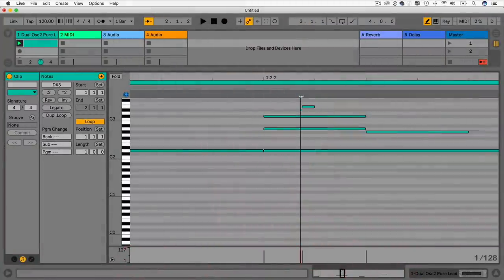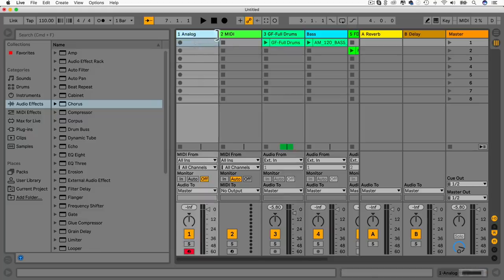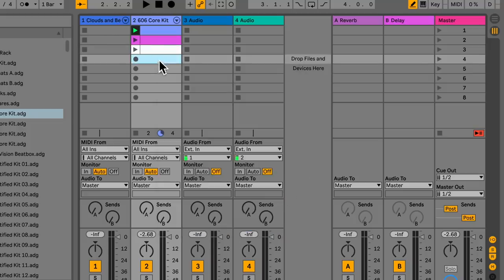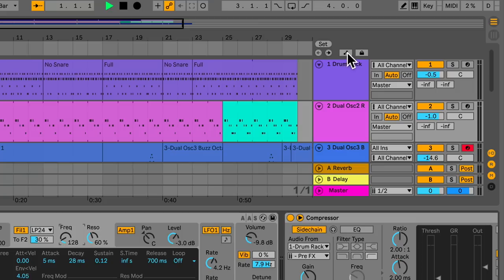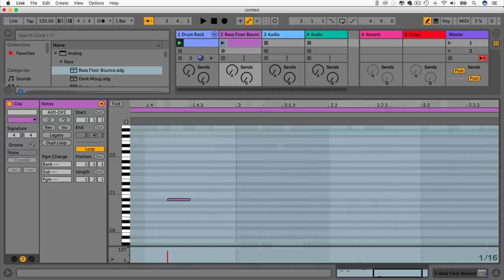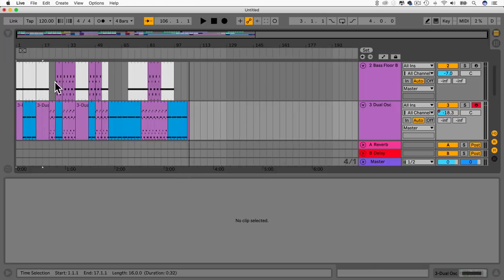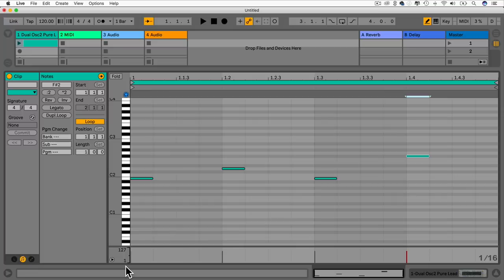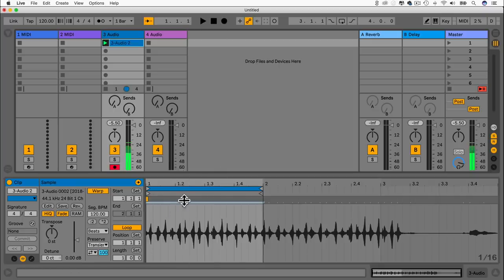The Complete Guide to Ableton Live 10 - Part 1 | Setting up, Recording and Live 10 New Features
THIS YOUTUBE VIDEO IS ONLY THE FIRST SECTION OF MY COMPLETE ABLETON LIVE 10 COURSE.

0:00 Introduction and What you are Going to Learn
0:48 Main Overview
9:29 Making a Groove in the Session View
21:44 Editing in the Arrangement View
27:55 Making a Track in the Session View
47:18 MIDI Editor
52:53 Recording Audio
47:50 Warping Audio
1:04:31 Main Preferences
1:10:44 Downloading Packs
1:15:12 Session View
1:30:44 Control Bar
1:32:31 Browser
1:42:03 Song 1 - Chord Progressions
1:48:58 Song 1 - Melodies
1:54:05 Song 2 - Drum Beats
1:59:01 Song 3 - Unusual Chords
2:04:24 Wavetable Synth - Part 1
2:13:50 Wavetable Synth - Part 2
2:22:42 Capture
2:27:04 Echo
2:44:47 Drum Bus
2:51:59 Pedal
2:55:28 Split Stereo Pan Mode
2:57:26 Multi-clip Editing
3:00:58 Thanks and What's Next?

Start Producing Your Own Music in Ableton Live 10

This course is the first few sections taken from my Complete Ableton Live 10 Course. This course is all about Ableton Live 10, which is a software for music sequencing and is a digital audio workstation for OS X and Windows.

Ableton Live is used across professional studios, bedroom studios and also as a performance tool for live performance. Learning how to use your DAW correctly will dramatically improve the quality of your music and the speed you create it.

NOTE: This course is for Ableton Live Suite 10 and above. Some of the features I discuss in this course will only be available for Ableton Live Suite 10 and above.

What is this Ableton Live 10 Course all about?
In this course, you will gain a deep understanding of Ableton Live 10 and how to learn the tools and processes to create, record and edit your own music. You'll learn the beauty and the power of this software that's used by professional producers today.

This course will cover such topics as :

✅ Understanding the Basics of Ableton Live 10
✅ Setting up Live 10
✅ Analysing Songs
✅ Warping Audio
✅ New Features in Live 10

This Complete Ableton Live 10 course also includes sections all about the Tension Instrument, the different Racks in Live 10, the Simpler, the Sampler, More Instruments, Audio Effects, MIDI Effects and More!

Cheers,
Tomas.